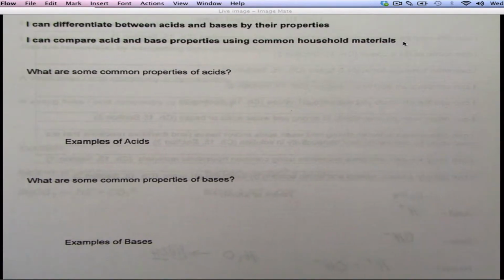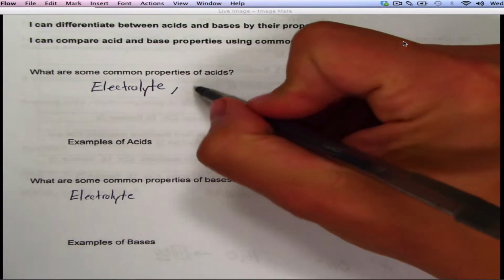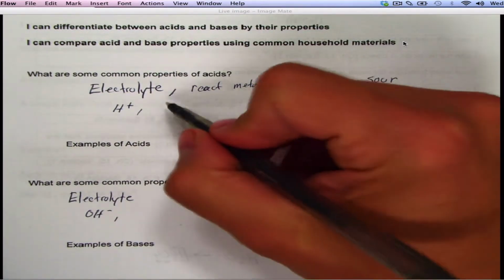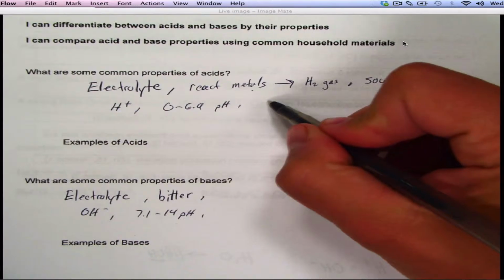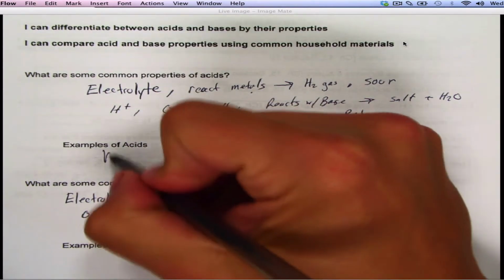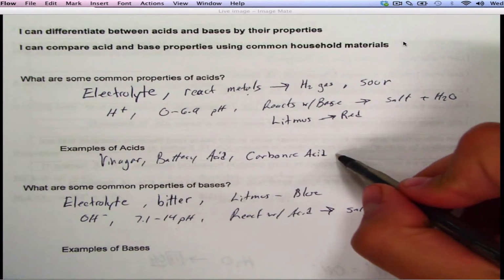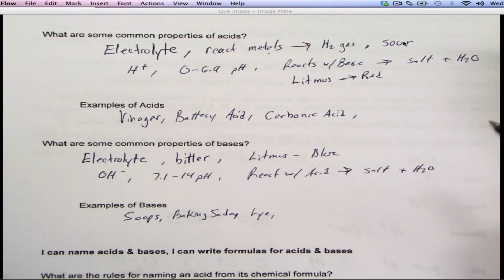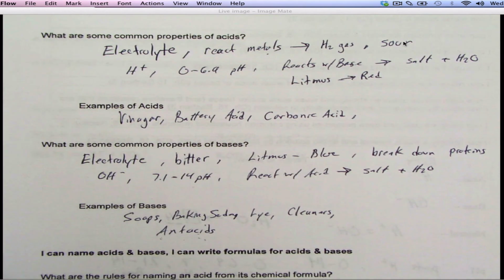Properties of Acids and Bases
General Properties are discussed